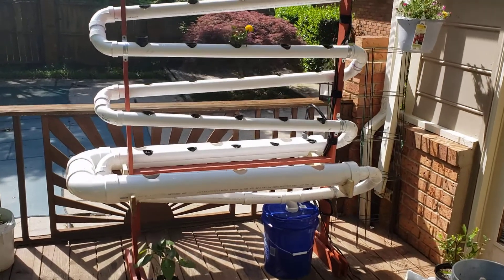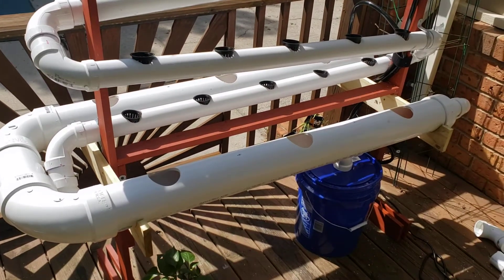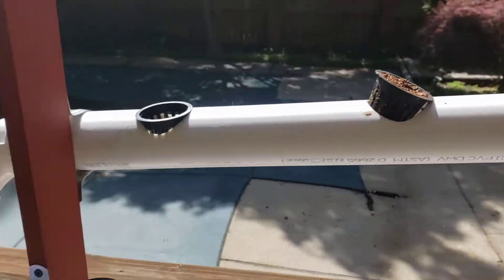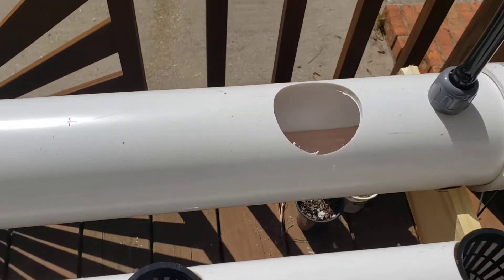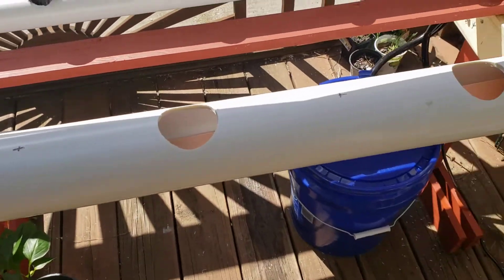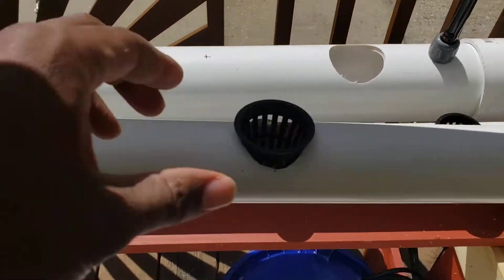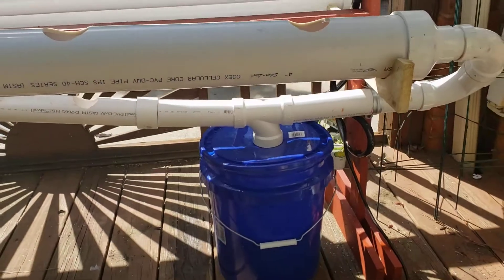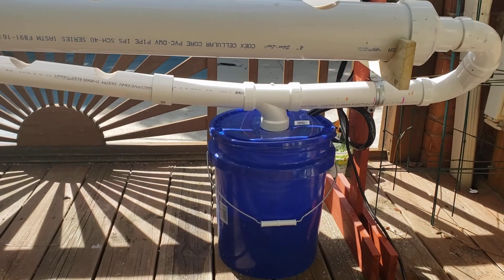DIY NFT Hydroponic growing system - Modified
The basic structure of this unit was the nft DIY model by @Over 60 crafter. After building it I realized one limitation is the size of the net pots. 2" pots limit the size of the plants you can grow. So I came up with this modified version which adds 4" PVC pipes and two support arms. the 4" pipes will hold 3" and 4" net pots.